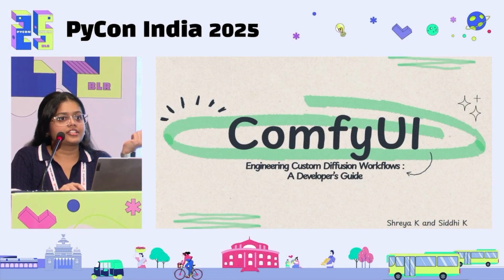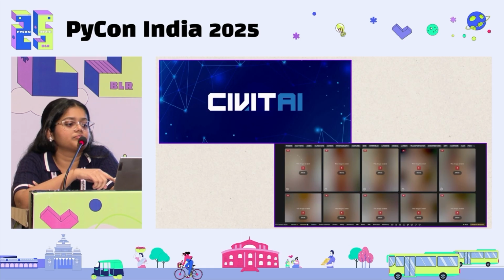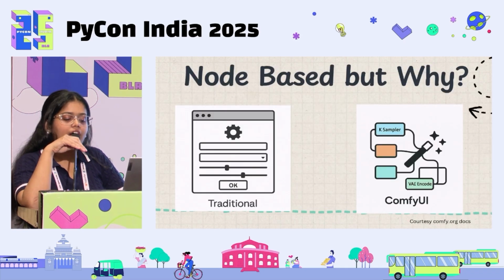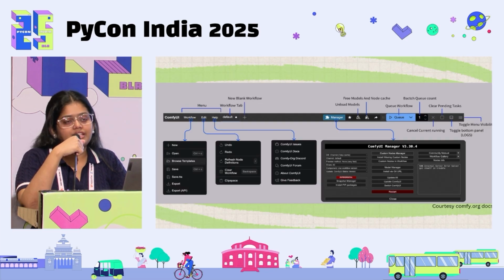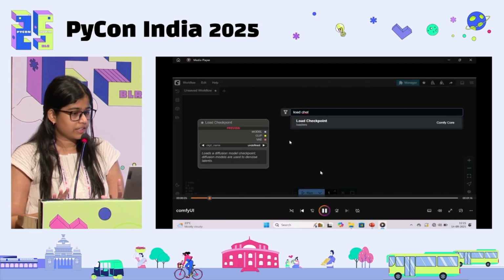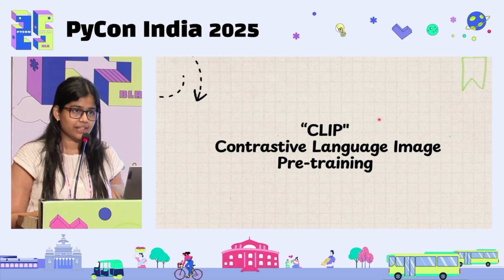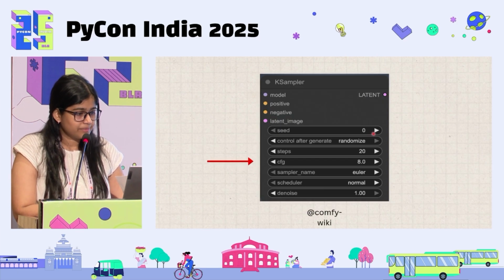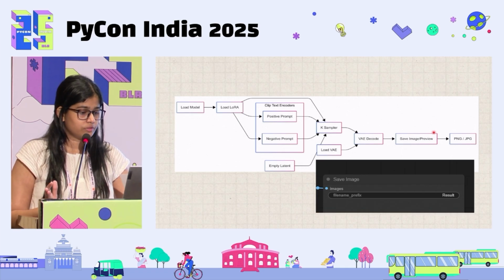Engineering Custom Diffusion Workflows with ComfyUI: A Developer's Guide - Shreya & Siddhi Kommuri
As a developer trying to iterate on SDXL prompts and schedulers, I found script-based tools painful to debug. ComfyUI addresses this challenge by offering a powerful, modular, and open-source visual programming environment tailored for AI image generation and experimentation. This session will introduce ComfyUI as a serious developer tool for building, debugging, and optimizing Stable Diffusion pipelines. With node-based execution graphs, real-time previews, and complete control over every parameter and model component, ComfyUI enables reproducibility, rapid prototyping, and extensibility for technical users. We’ll explore how developers can build custom inference workflows, integrate APIs, deploy on cloud GPUs, and contribute custom nodes to the growing ecosystem. Whether you're optimizing inference, conducting A/B testing, or building a generative AI backend, this session shows why ComfyUI is an essential tool for ML practitioners and engineers.

*Track* : AI, ML, Data Science
*Speakers* : Shreya Kommuri, Siddhi Kommuri